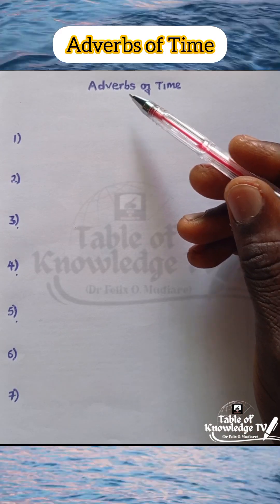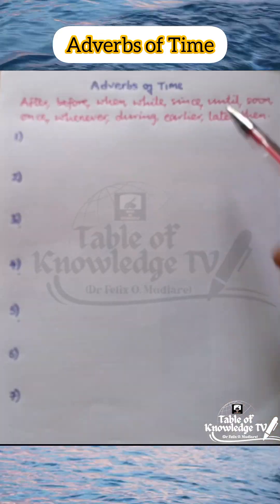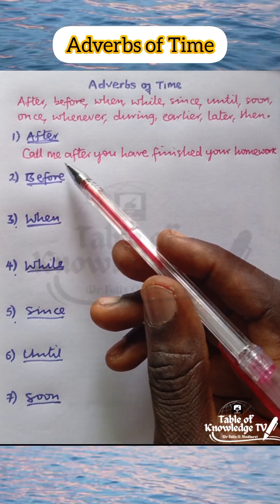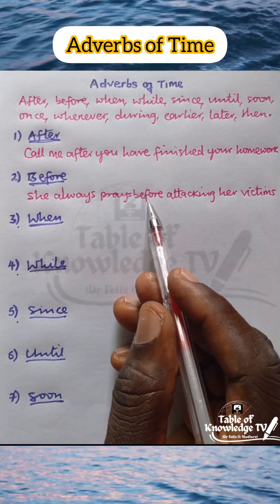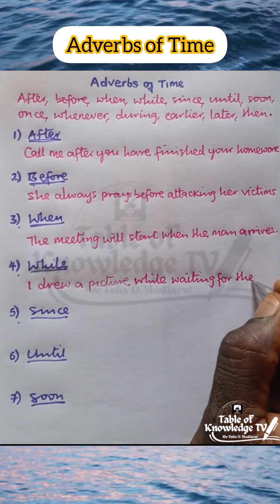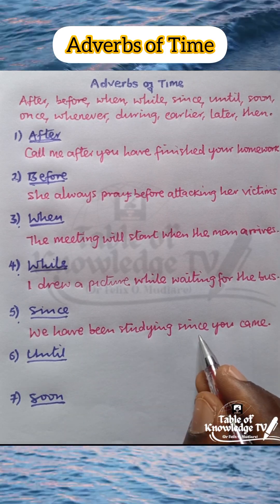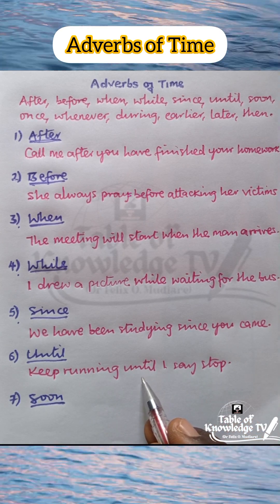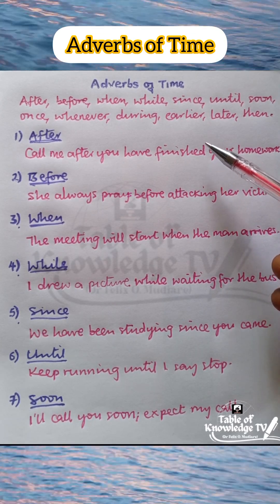Adverbs of Time.